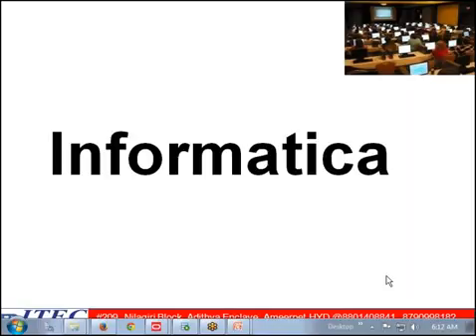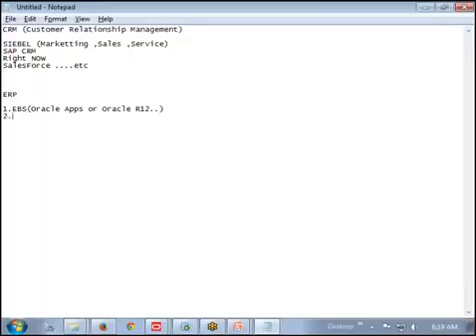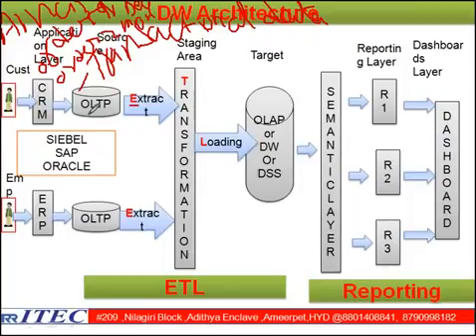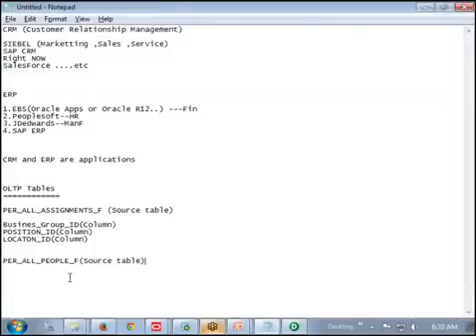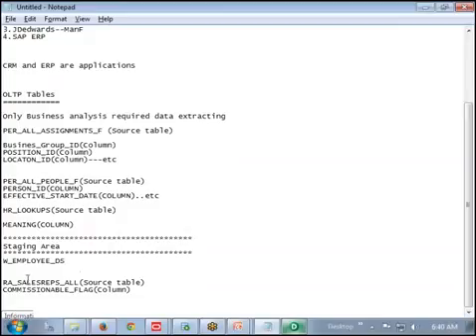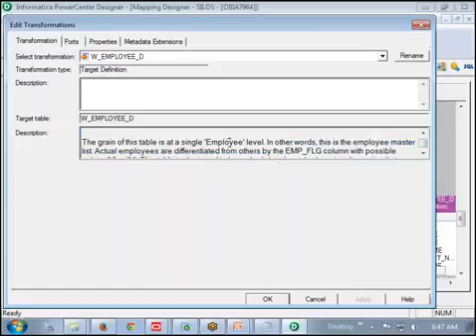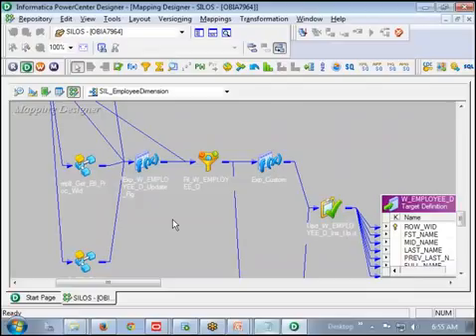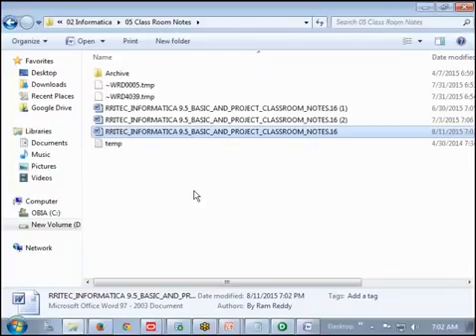02I DW Architecture YouTube 360p